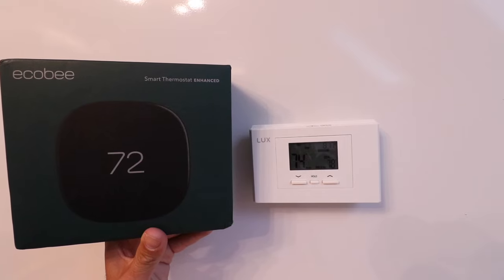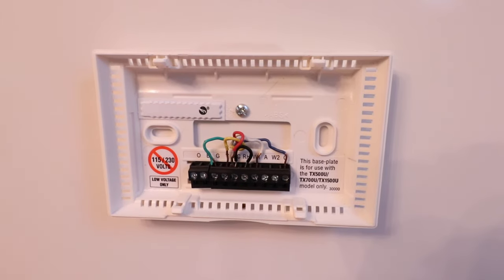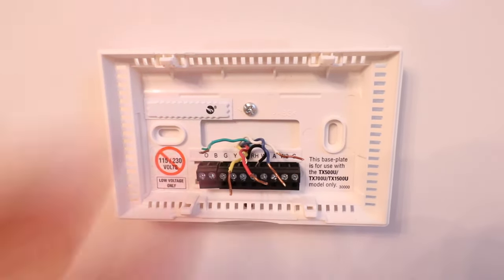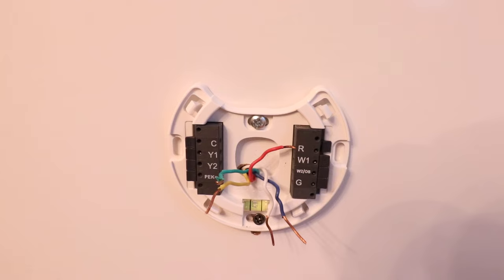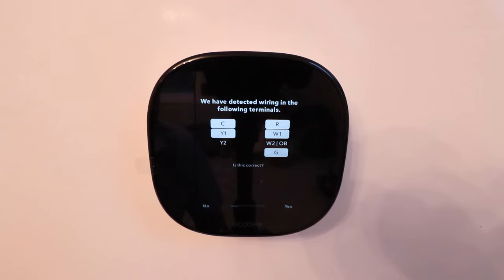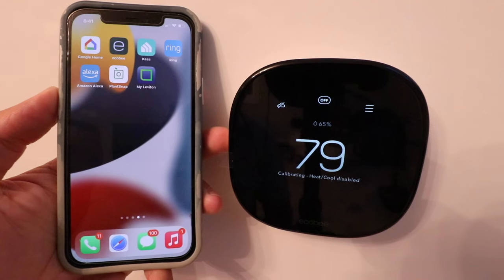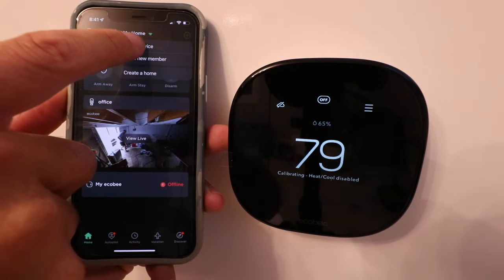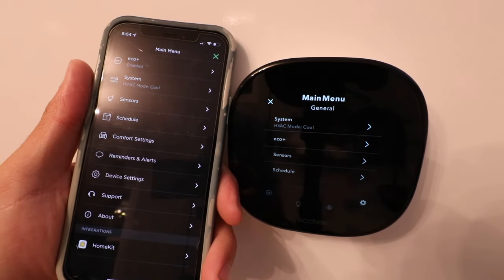How To Install Ecobee Smart Thermostat Enhanced (New 2022 Version)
Ecobee Smart Thermostat Enhanced

In this video we teach you how to install the Ecobee Smart Thermostat Enhanced.

The Ecobee Smart Thermostat Enhanced was launched in 2022 and is an updated version on the Ecobee Thermostat. The Ecobee Thermostat Enhanced has a larger touch screen, better occupancy sensor and an updated user interface. The Ecobee Thermostat Enhanced is also compatible with Google Home, Alexa and Siri voice assistants so you can control it remotely with your voice.

The Ecobee Smart Thermostat Enhanced is a smart wifi thermostat that allows you to control it from your phone.

The Ecobee Smart Thermostat Enhanced either requires a common wire for installation or requires that you install the common wire adapter kit or (PEK) that is provided with the thermostat.

How To Install Ecobee Smart Thermostat Enhanced.
1. Turn off power to existing thermostat.
2. Take picture of existing wiring.
3. Remove existing wiring.
4. Install Ecobee Smart Thermostat Enhanced mounting plate.
5. Wire up Ecobee Smart Thermostat Enhanced.
5. Install Ecobee Smart Thermostat Enhanced on mounting plate.